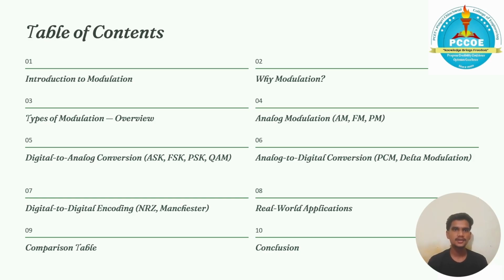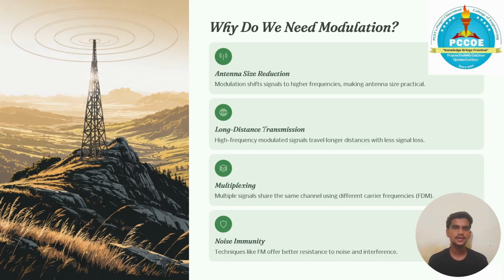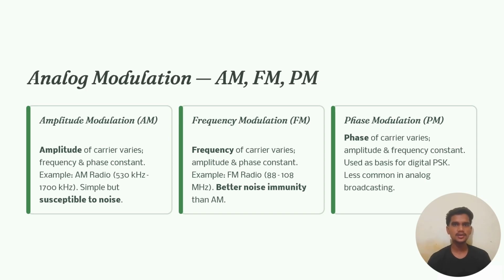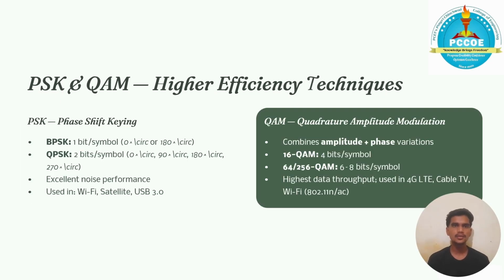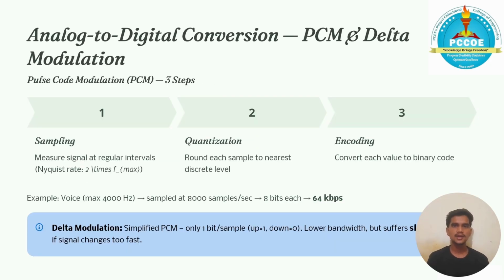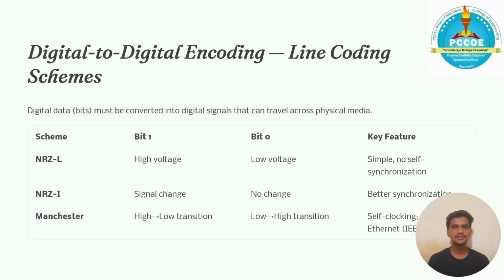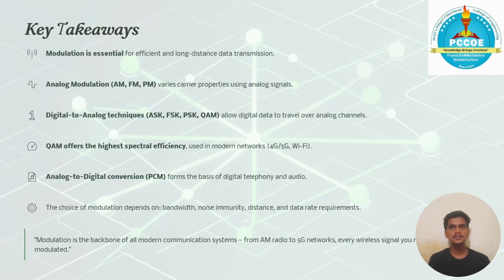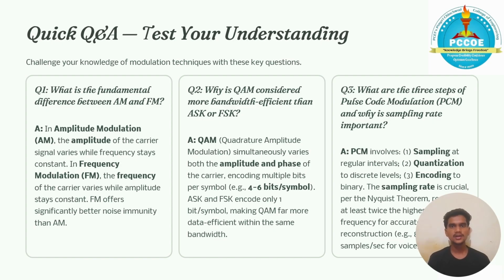Modulation Techniques - Data Communication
Presented by Sarthak Pravin Gandhi